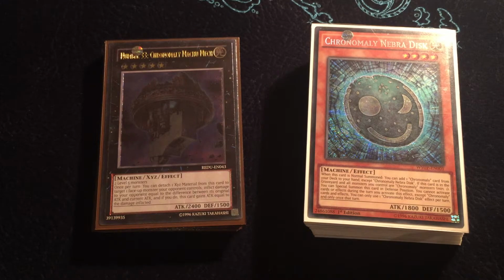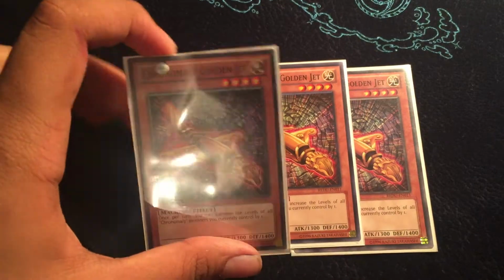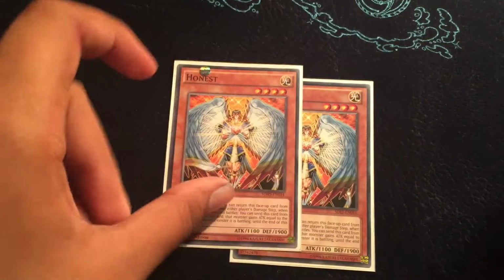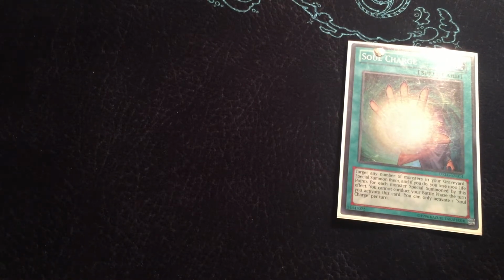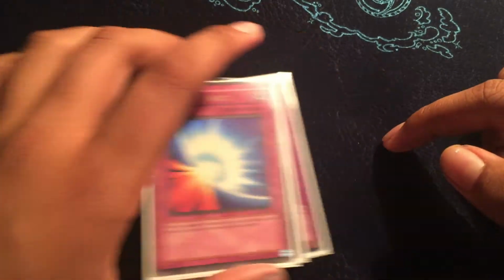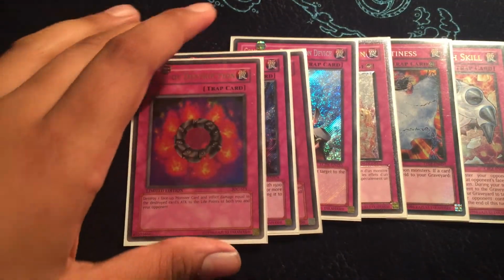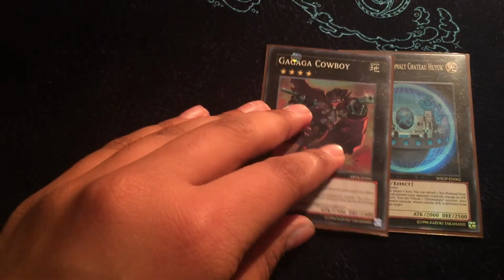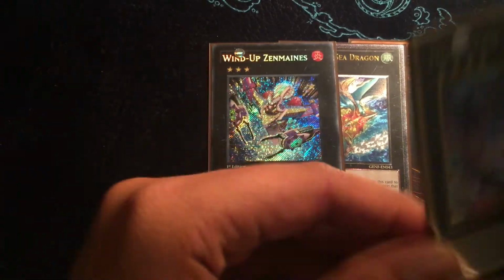Yu-Gi-Oh! Chronomaly Deck Profile May 2015 (April 1st Format)